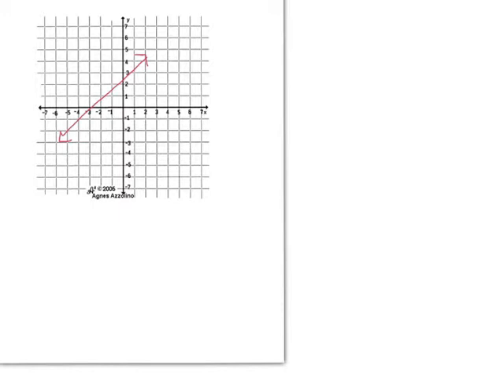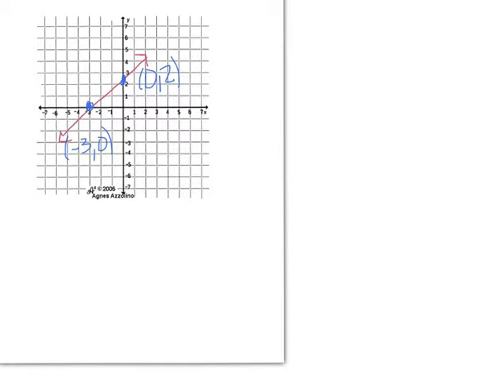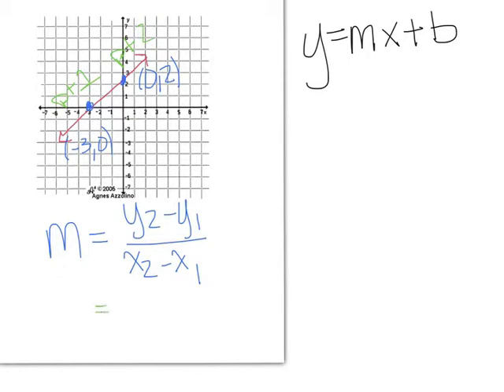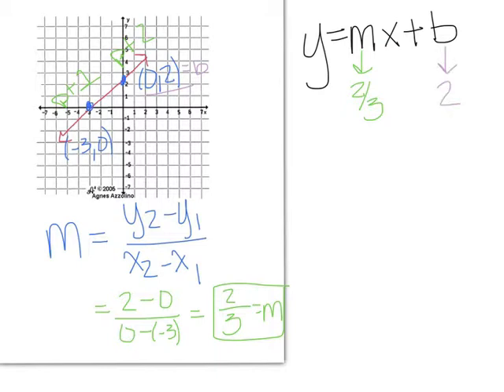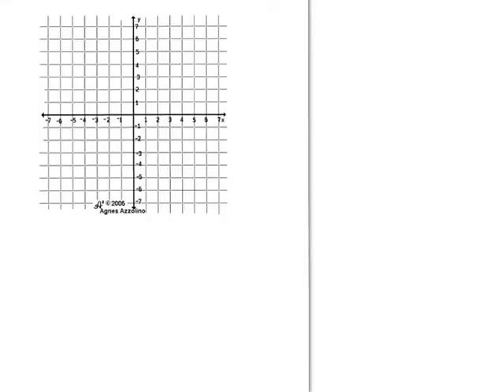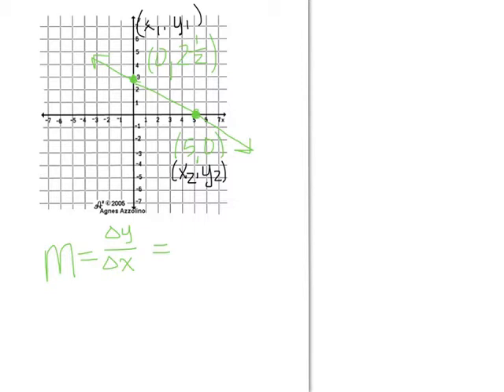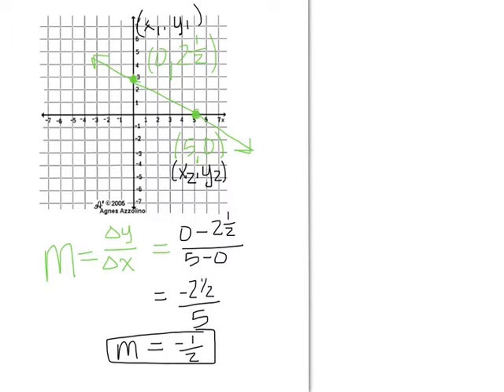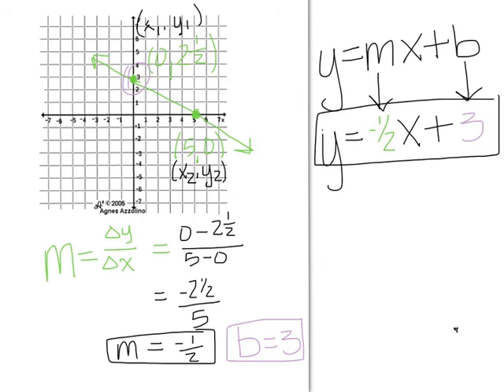writing functions from graphs